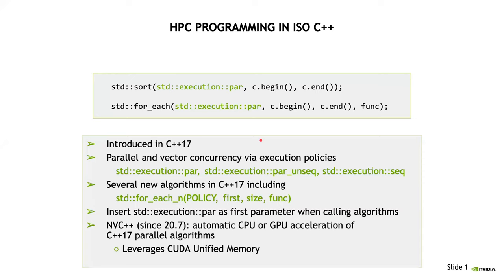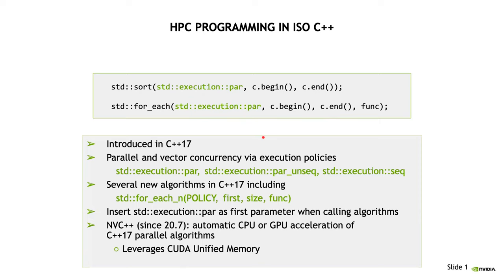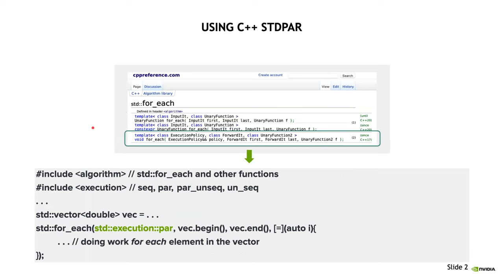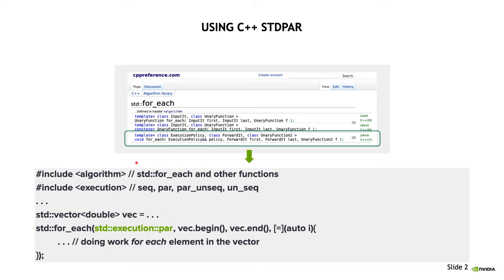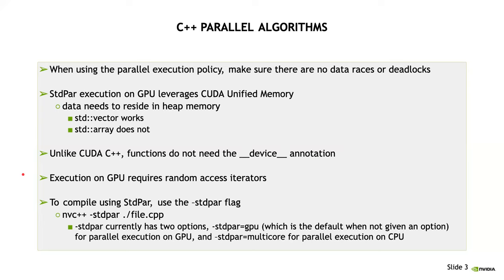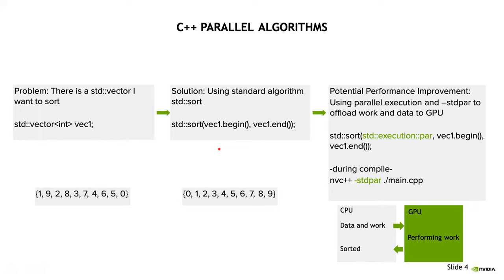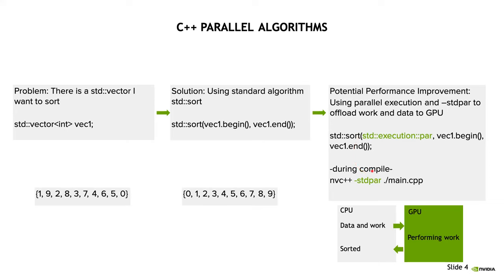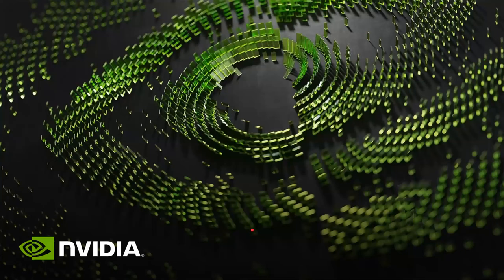5. Nvidia Standard Language Parallelism, C++ -- Matt Stack